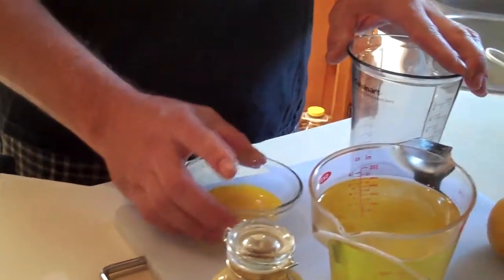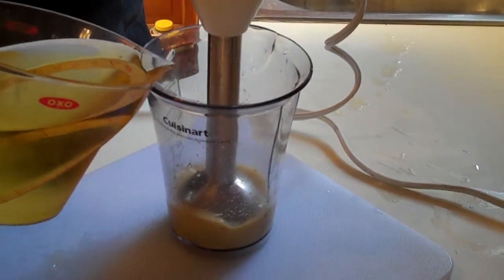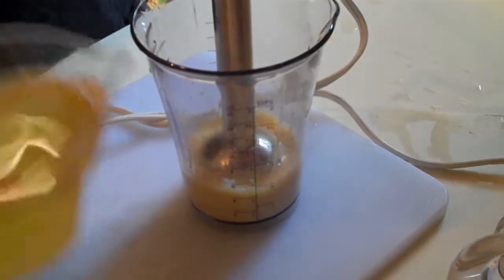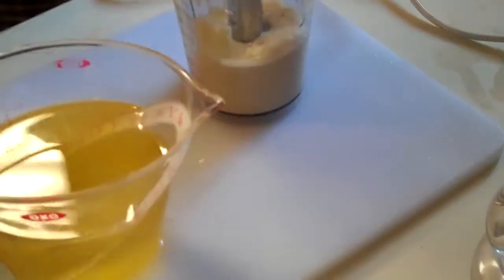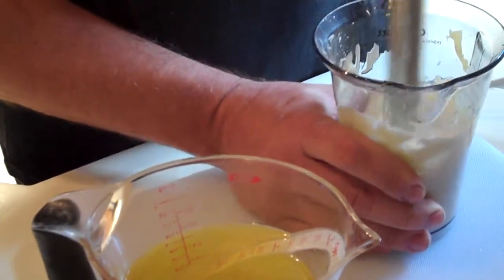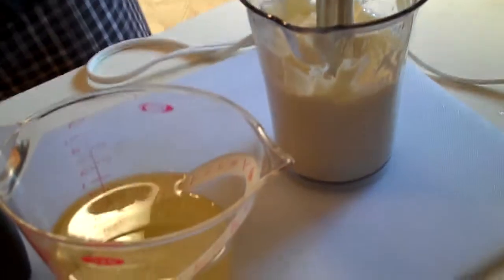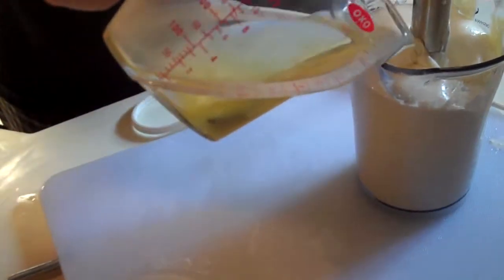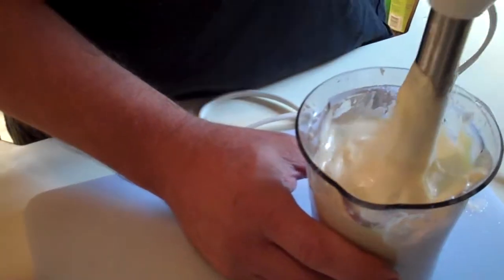Lets make some Mayo!